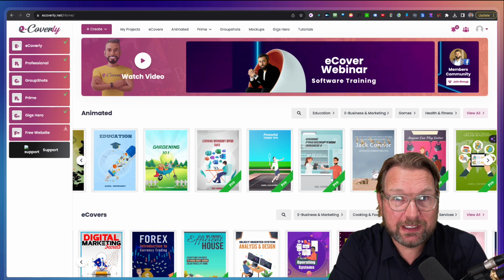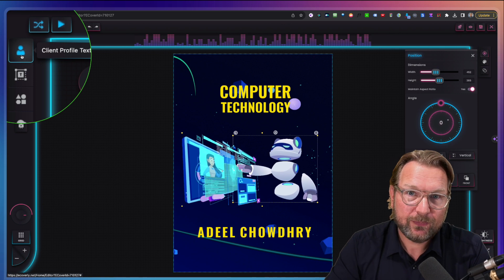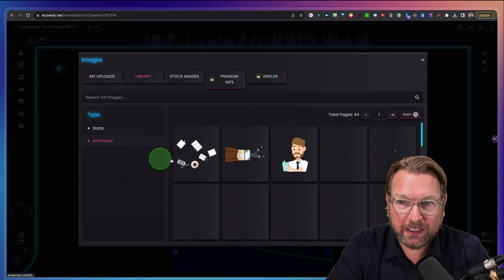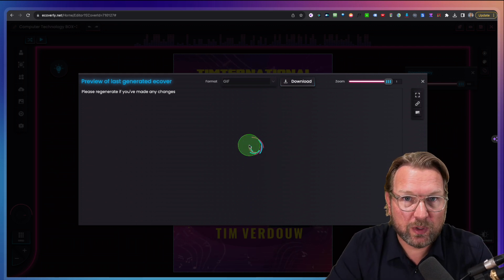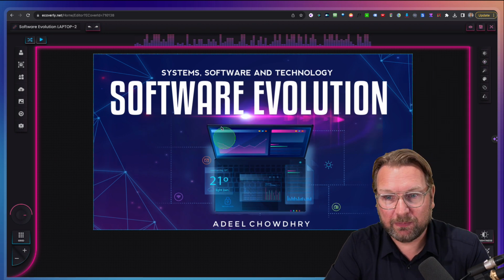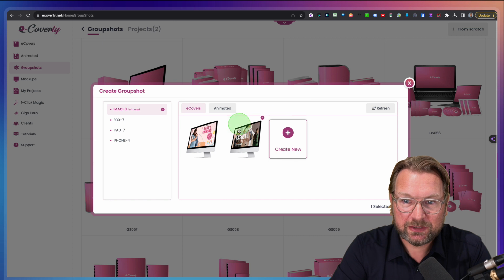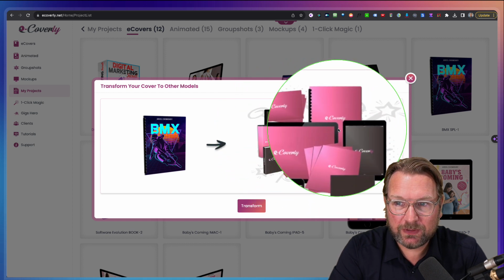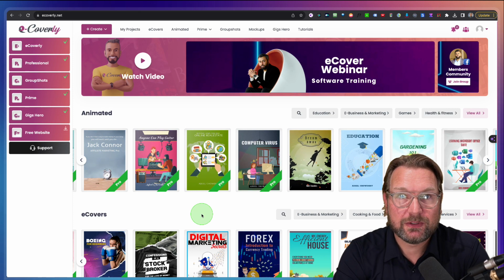eCoverly Review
Ecoverly Review & Bonuses

With eCoverly, you can create incredible 3D animated eCovers in just 5 minutes! Say goodbye to the old boring 2D eCovers and say hello to a boost in sales and downloads

Why spend thousands of dollars on designers or waste time learning complex animation software? With eCoverly, you can create never-seen-before animated eCovers that will turn your struggling digital products into unstoppable sales machines

Create eye-popping animated eCovers like a pro with the world's first-ever technology of its kind. No download or installation required. Simply choose your template, customize it with images and text, and click a button to instantly download your animated eCover. It's that easy!